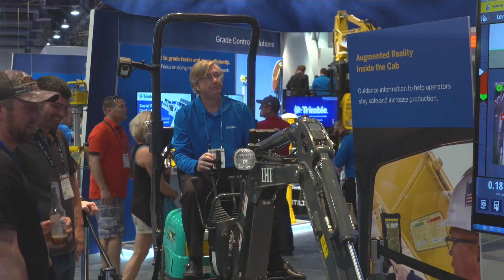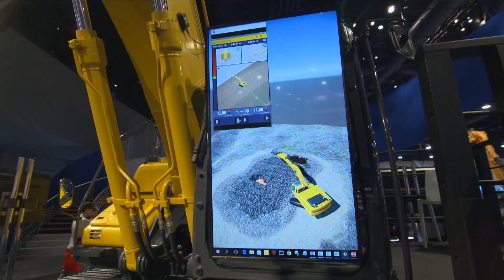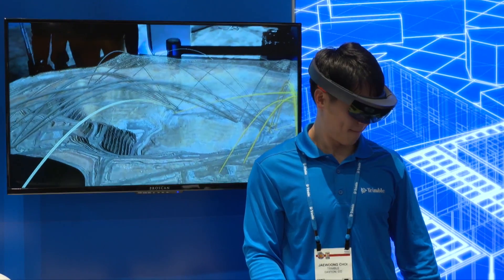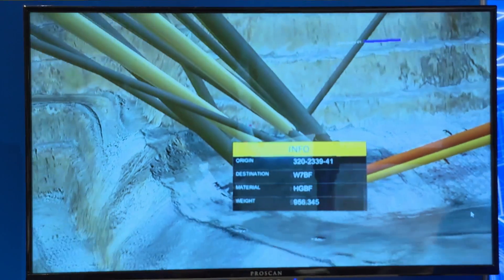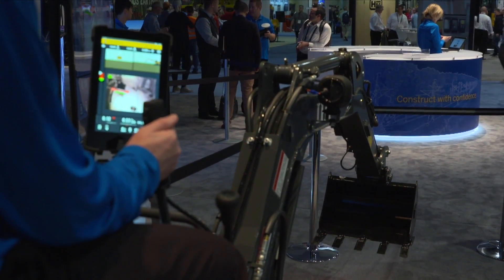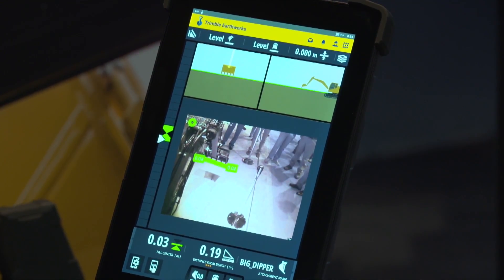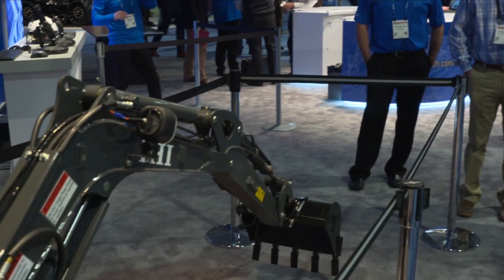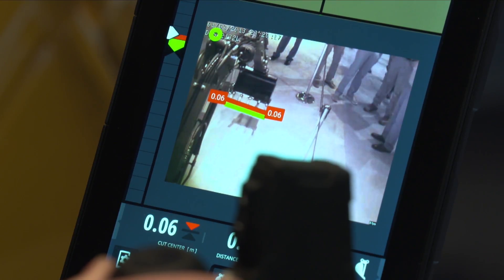Trimble highlights next generation machine control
The manufacturer’s Android platform for excavators and dozers automates the boom and bucket, offering a 30% boost to productivity while reducing operator fatigue.